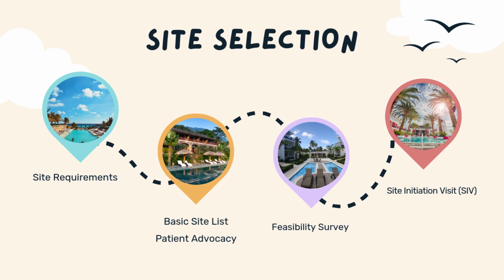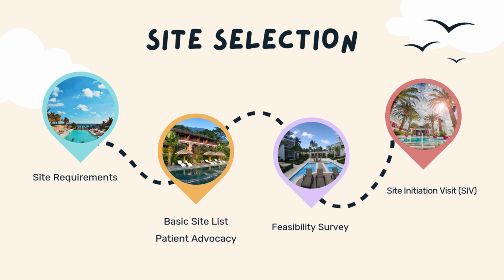Clinical Trial Site Selection/How to choose a site to set up a clinical trial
Discover how we find the perfect sites and Principal Investigators (PIs) for our studies. From understanding hard requirements to leveraging expert connections, and the critical role of patient advocacy groups, we break it all down in a fun and easy-to-understand way.